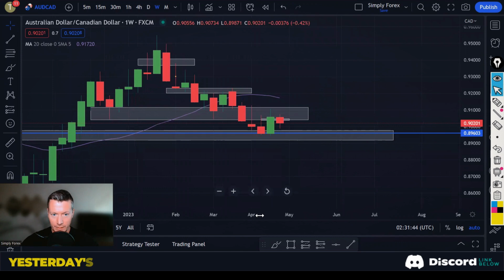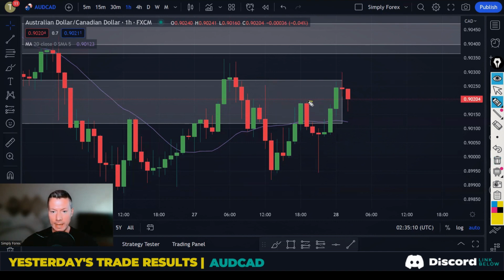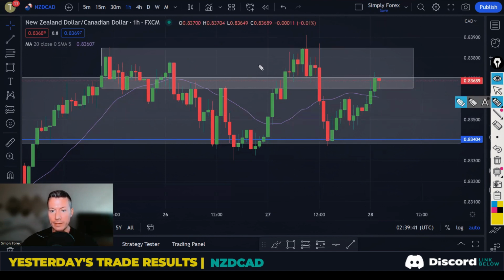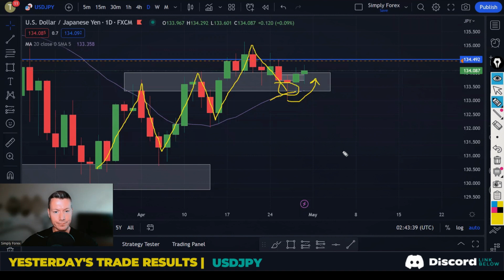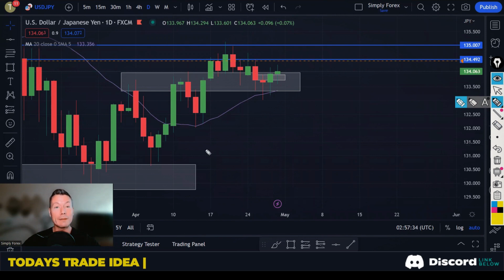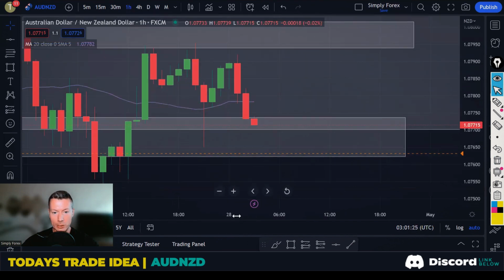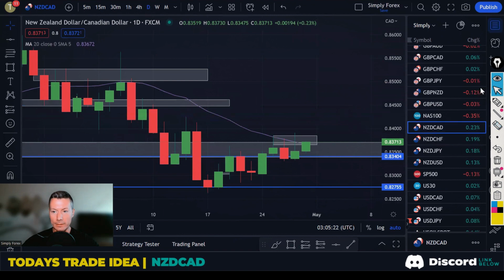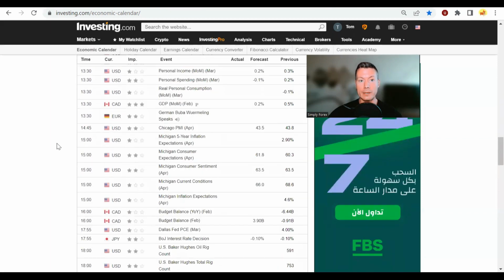USDJPY AUDNZD AUDCAD NZDCAD | Must look at the candle wicks｜Forex Trade Ideas & Analysis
AUDCAD NZDCAD AUDNZD USDJPY | Using a trailing stop｜Forex Trade Ideas & Analysis

INTRO - 00:00
RECAP - 01:02
TRADE IDEAS - 14:28
THE NEWS - 26:31